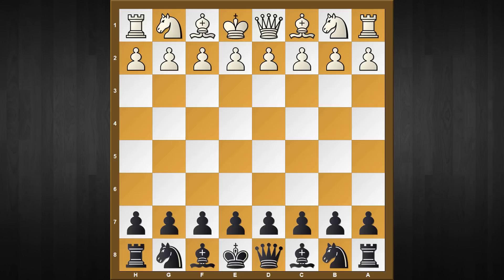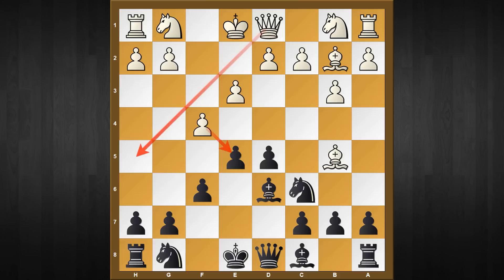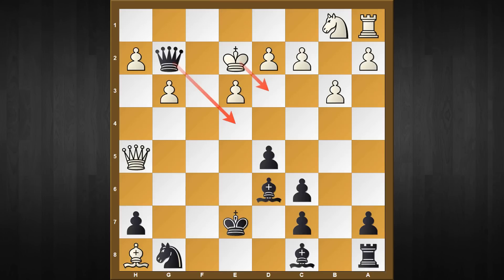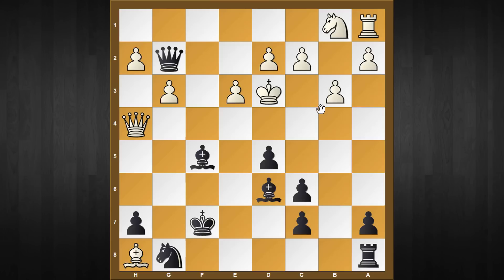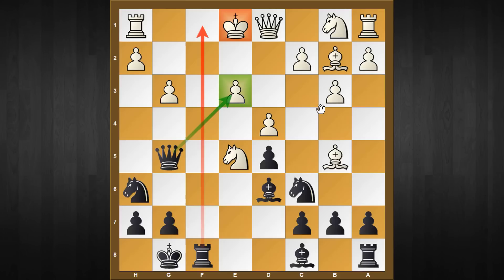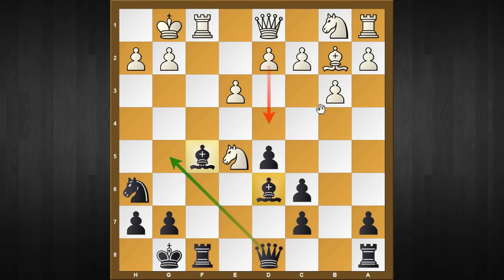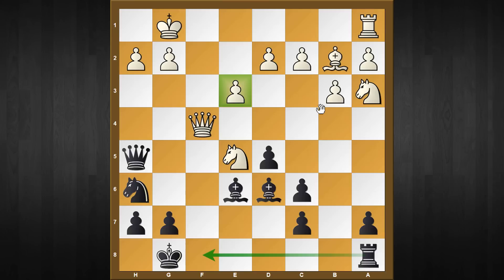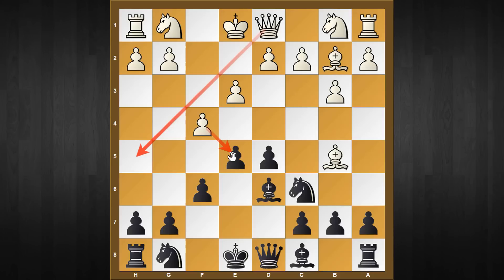Dirty Chess Tricks 35 (Knock out the Nimzo-Larsen - 1)